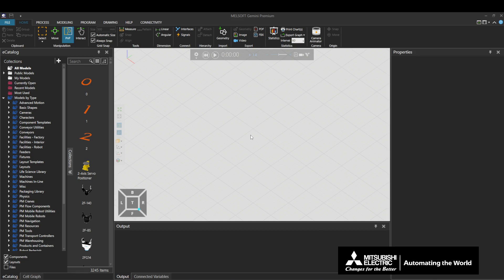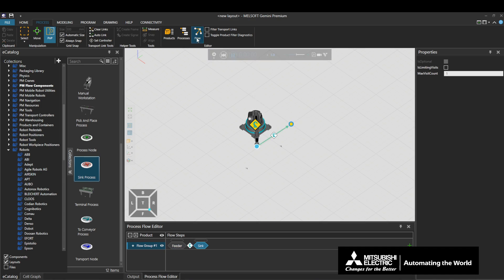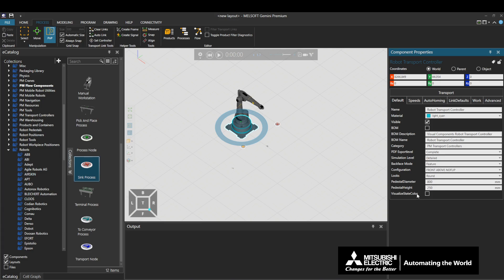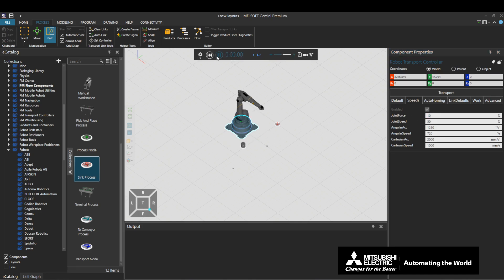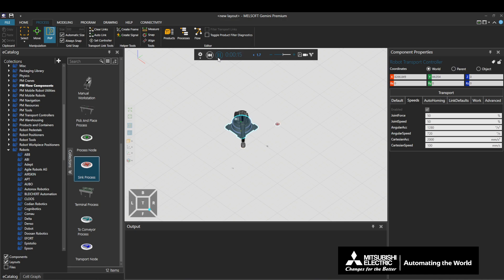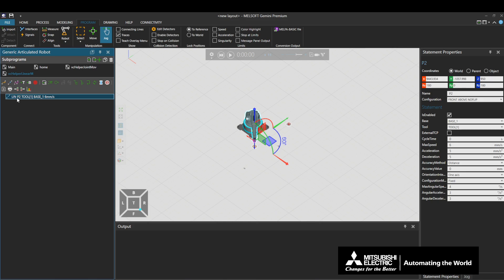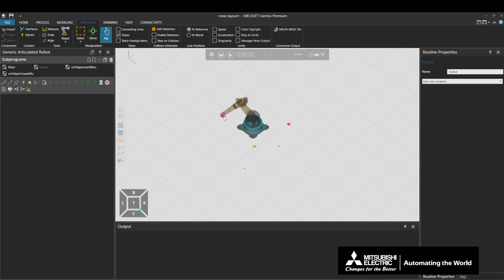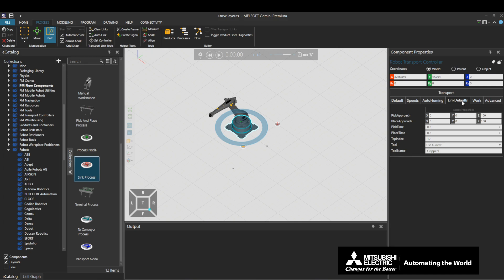How to Control Robots Using a Controller (Part 1 of 3)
[Process Modeling]
An instruction video on how to use a controller to control a robot using line simulation. (Changing the behavior, speed, and start position of the robot arm)